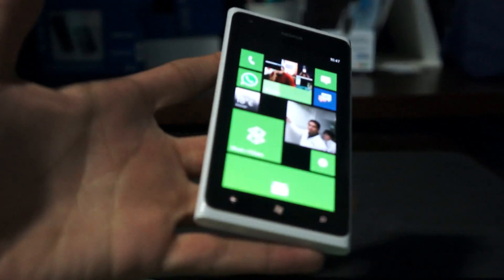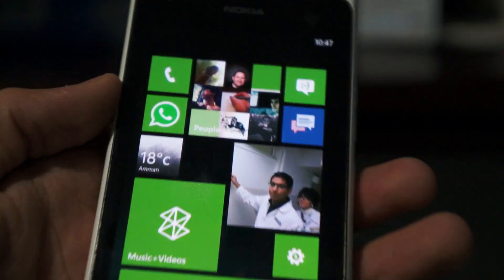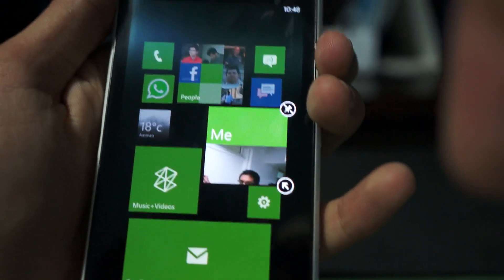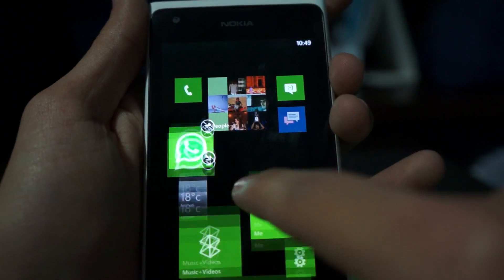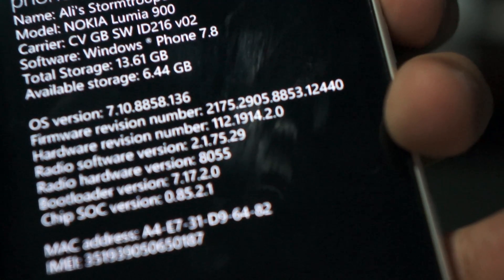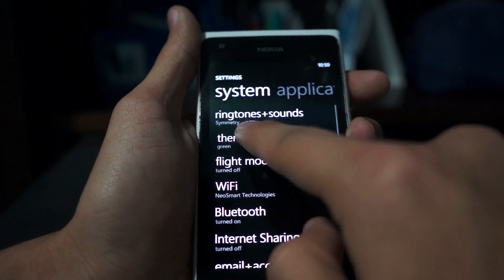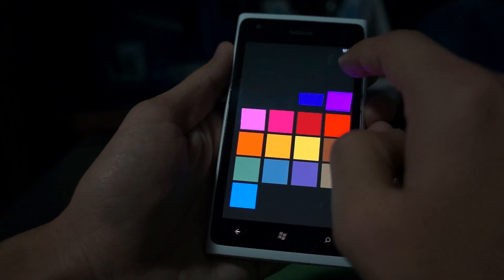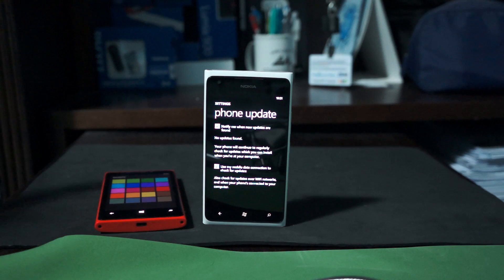Windows Phone 7.8 Update Available On Lumia 900- Demo (HD)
Quick walk-through+of Windows Phone 7.8 on the Lumia 900.

Check out the best Cellphone and accessory prices from Amazon over
Or browse all of Amazon through our discount store